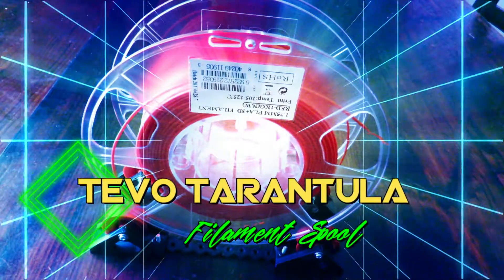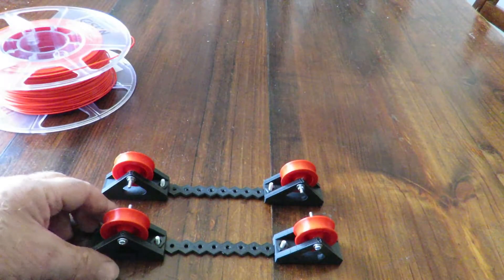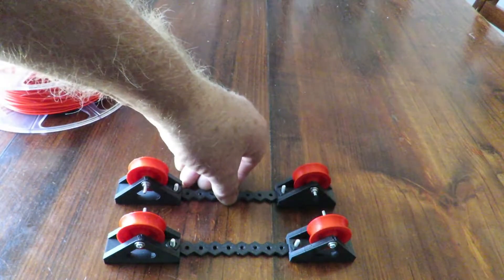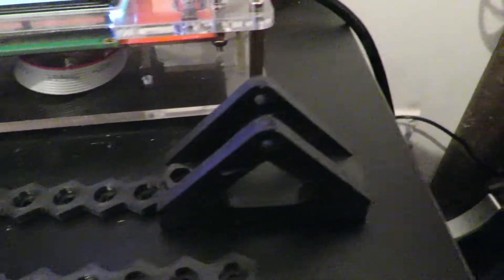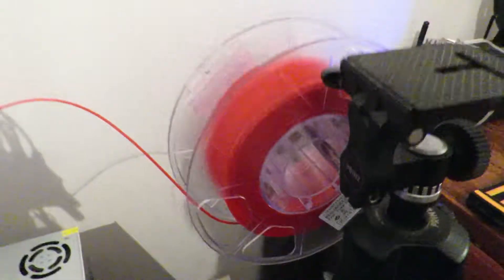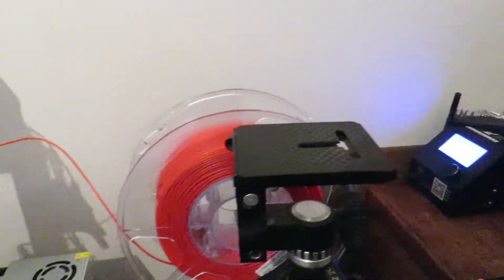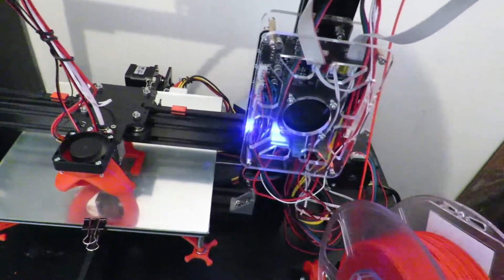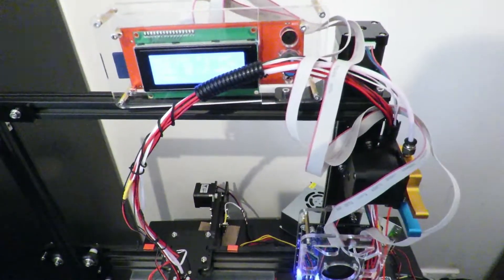📌Spool Holder Upgrade for my Tevo Tarantula 3D Printer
Another Upgrade needed for my Tevo Tarantula. There is no Filament Spool Holder in the Kit that Tevo supply, so you need to print one yourself, or Improvise like I did early on.

There are quite a few different styles and systems available from thingiverse.
I'm personally not keen on adding 1 kilo of extra weight to the  Tarantula's frame. So I chose one that is easy to print, and has enough drag so the filament runs smoothlyn and is easy to stow away when not in use.

Compact universal filament spool holder (Fully printable) by PlotMac